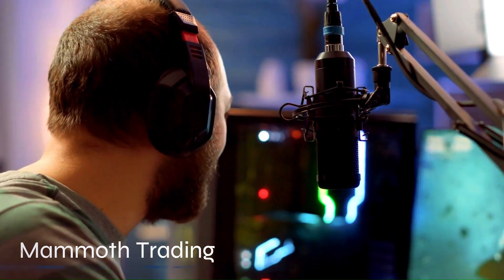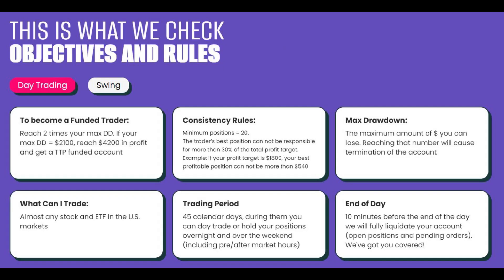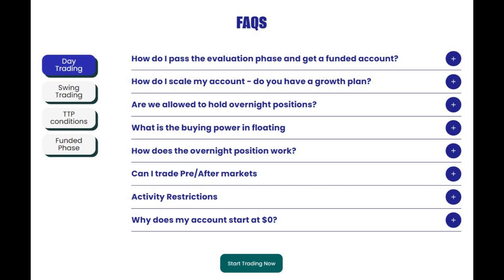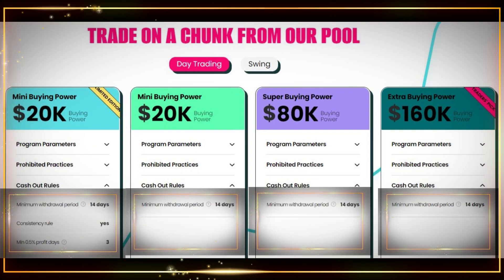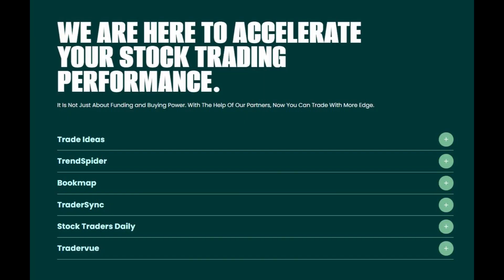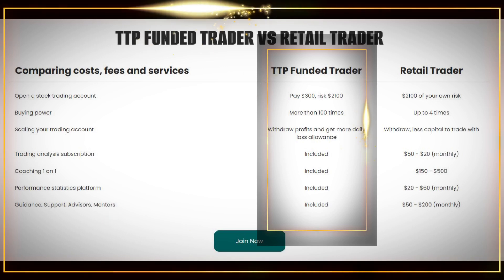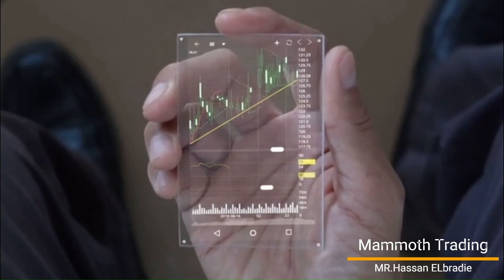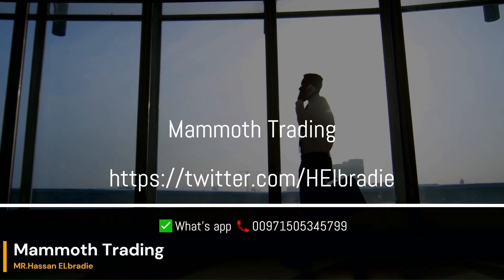We Fund Stock Traders Unlimited Buying Power 💼US Stock Market🦈Minimum 20k To Trading with📈📉📊JoinUs🥇💰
⁉️ Do you need technical support?
 ✔️And a team who care

✔️ We will get you the results you want
✔️ We can help grow your business

✔️ Whether you're big or small
✔️ We have the right solutions for all
✔️ Take your business to the next level

🏇 MARKETS RACE,
🏇 SPEED FORCES!

✔️ Managing your business
✔️ Trading can be tough

🏇 But it doesn't
🏇 need to be

Welcome and thank you for you watching my video... I spent the day trading on USstock and tried to hold on to achieve the maximum gain possible.If you like trading, subscribe to see more... That Day trading according to the opportunities I see, join me to see what I will do more soon ...💰Remember, day trading is risky and most traders lose money. You should never trade with money you can’t afford to lose. Prove profitability in a simulator before trading with real money.
 HOPE YOU LIKE MY VIEDOS

Investment Portfolio Manager 💼
Trading in the US Stock Market🦈
Technical analysis📈📉📊to predict the future trend of stocks to make investment decisions 🥇💰